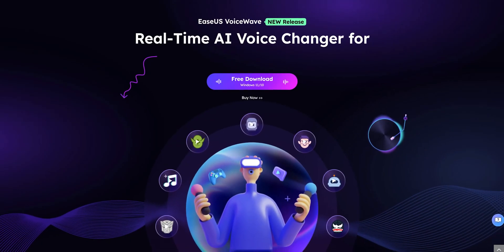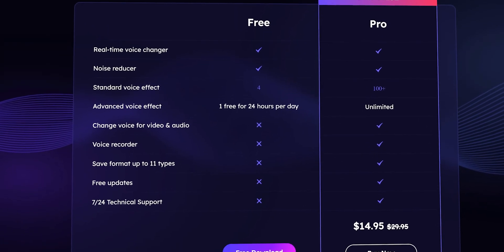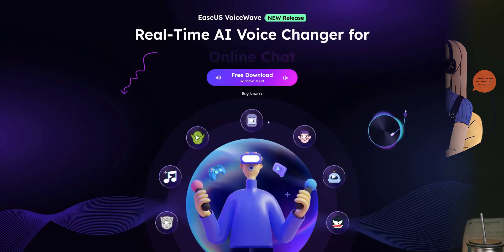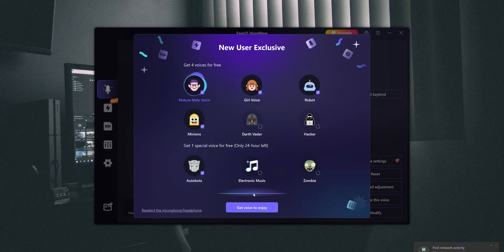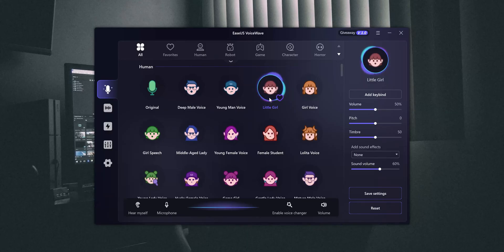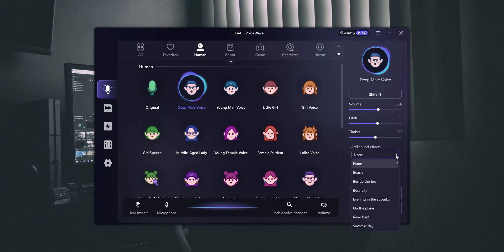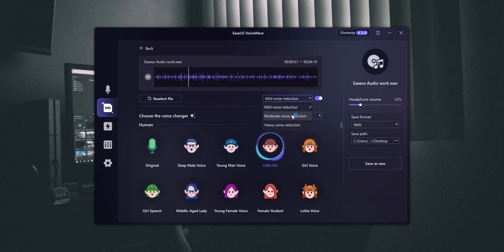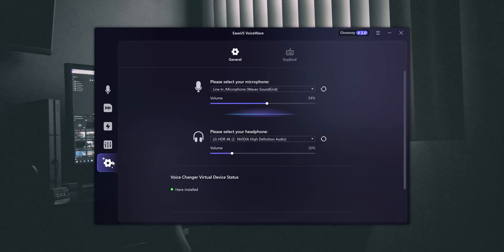EaseUs VoiceWave Review - Realtime Ai Voice Changer | Appsumo Sumoday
Hey everyone, Shivam here! In today's video, we dive into the powerful features of EaseUS VoiceWave, a cutting-edge tool designed to enhance and refine your audio recordings. Whether you're a podcaster, content creator, or simply looking to improve your audio quality, VoiceWave has something to offer. Watch as we explore its intuitive interface, noise reduction capabilities, and advanced editing tools. Don't miss out on this detailed review!